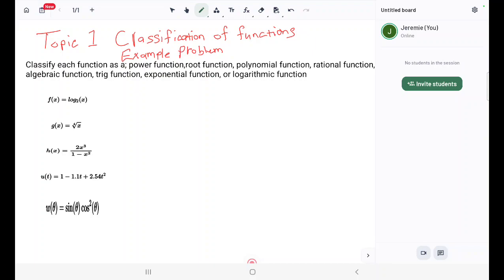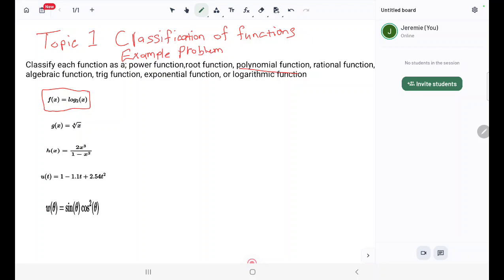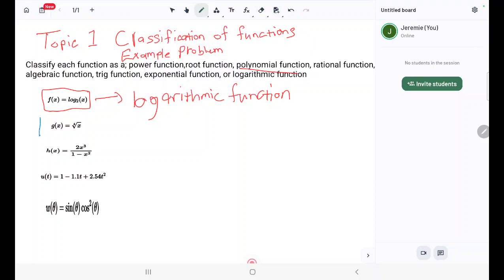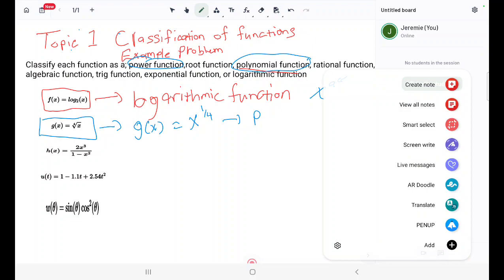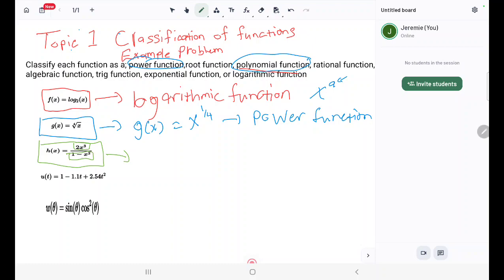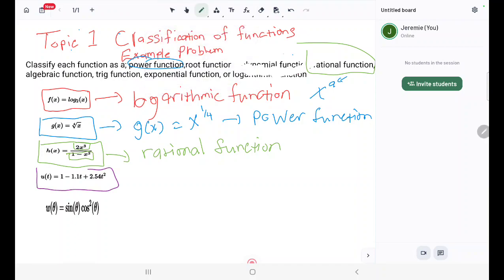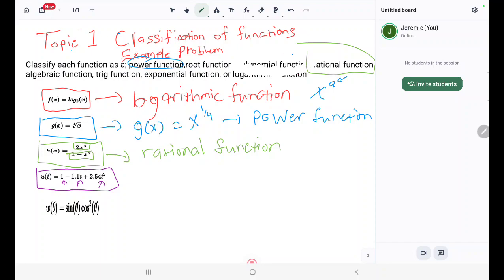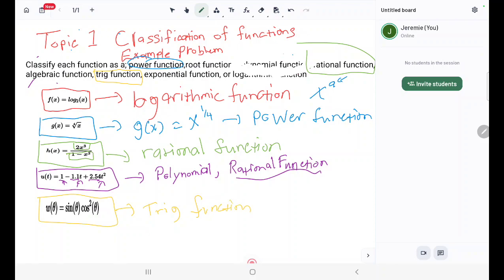Daily Calculus I: Classification of functions 1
First problem in a series of daily calculus problems.